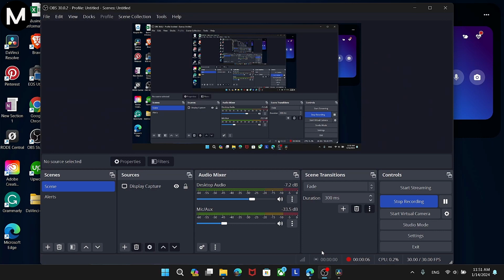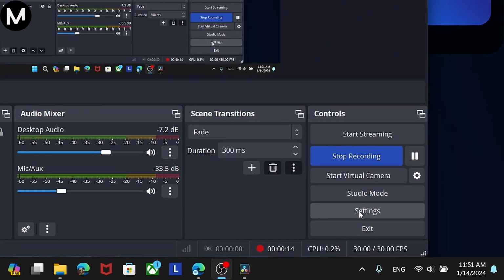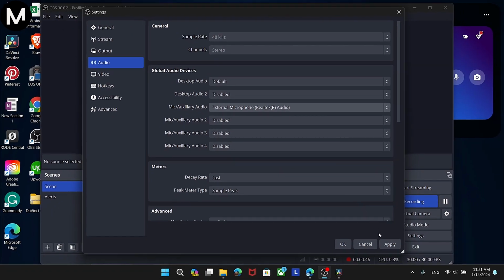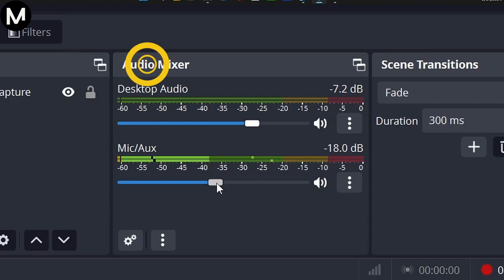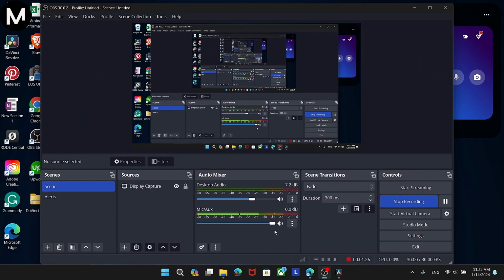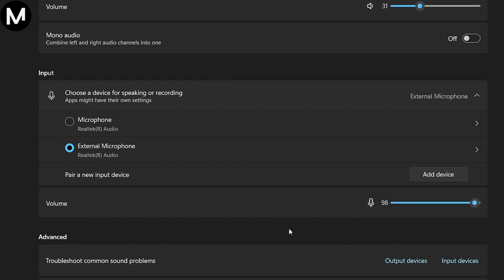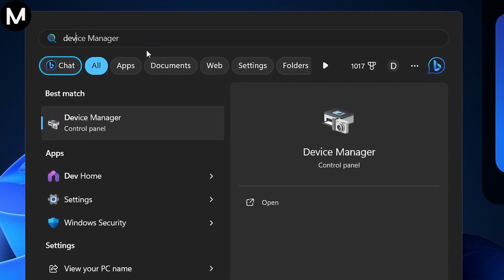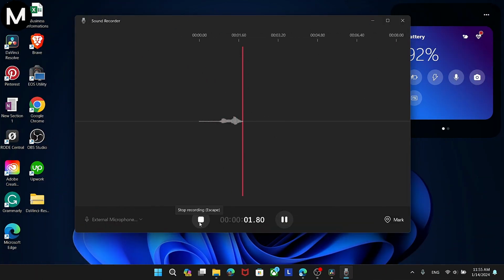How to Fix Microphone Not Working in OBS Studio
Troubleshoot and fix microphone issues in OBS Studio to ensure clear and reliable audio during your streams.